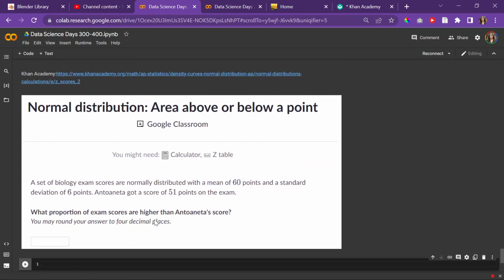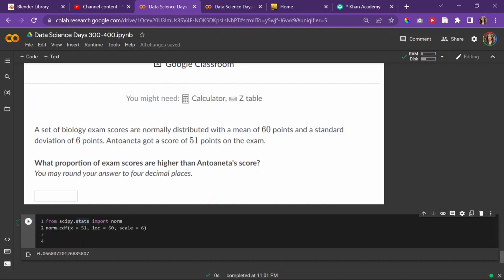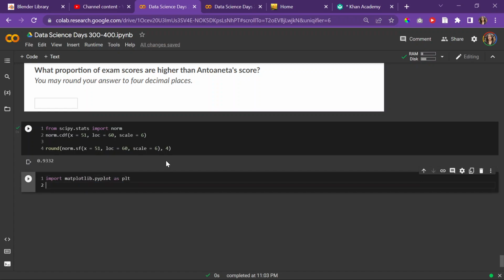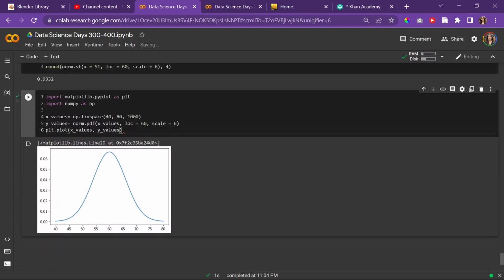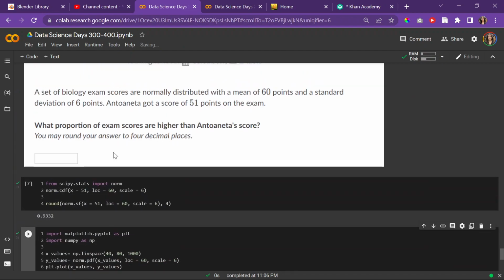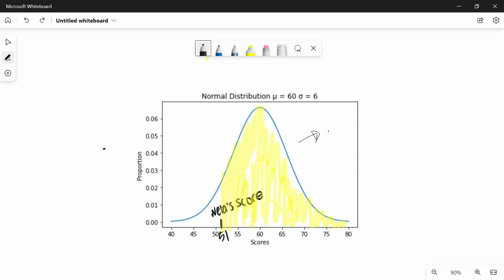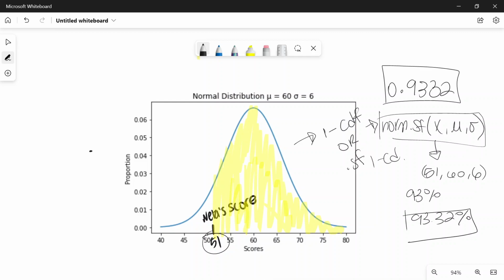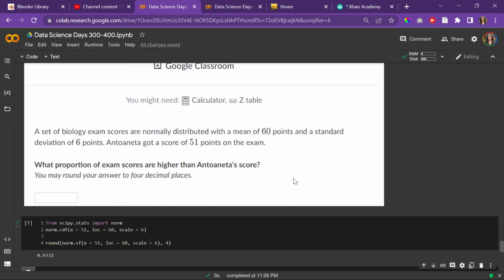What proportion of exam scores are higher than Antoaneta's score? |Day 374 Data Science